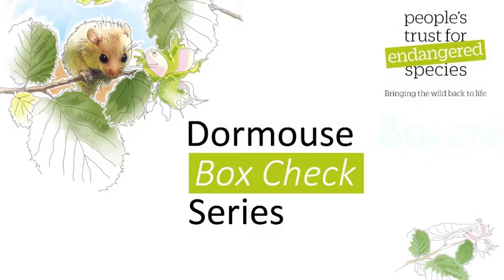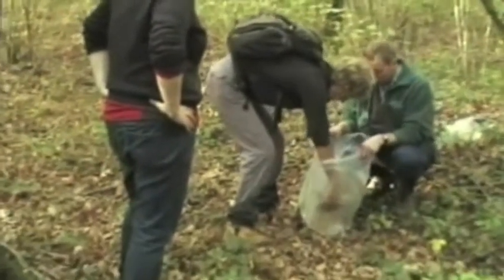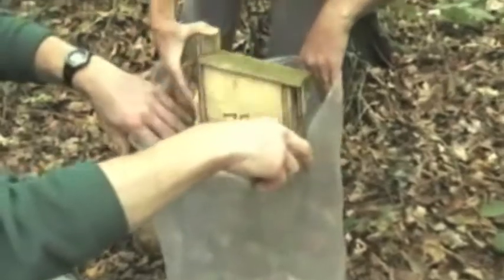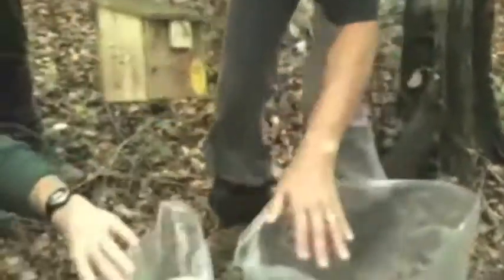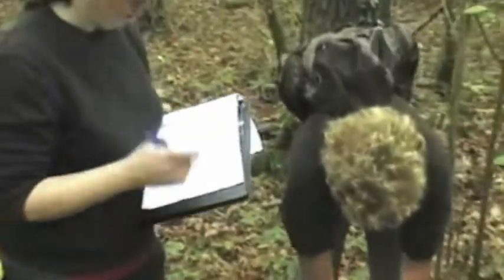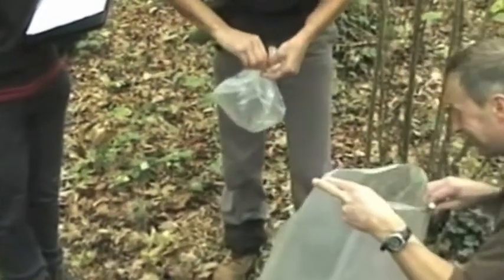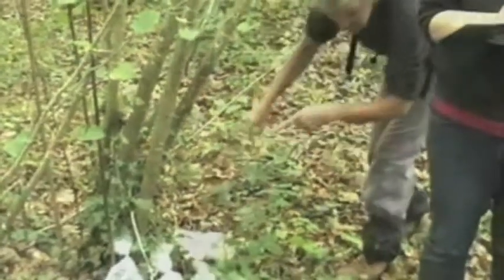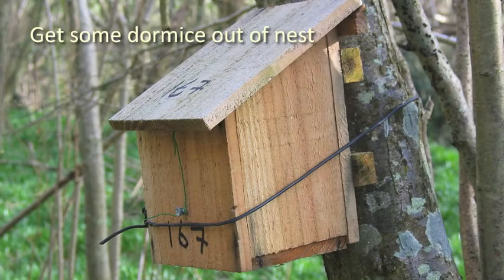A guide to checking a nest box with multiple active dormice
Instructional video by People's Trust for Endangered Species (PTES) for trainee/licenced hazel dormouse monitors on how to survey a number of active dormice during a box check for the National Dormouse Monitoring Programme.

Please note that it is illegal to disturb dormice and a licence is required to check dormouse nestboxes.